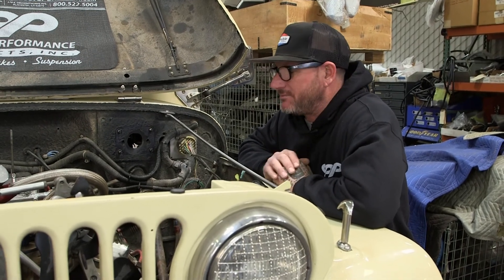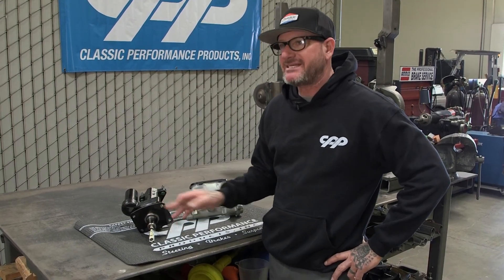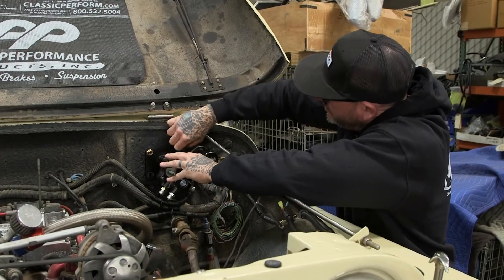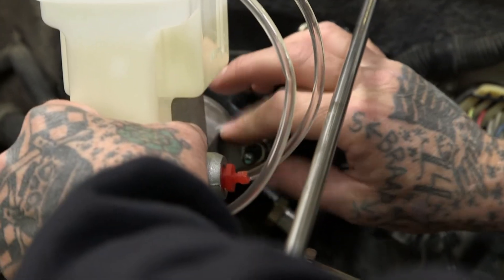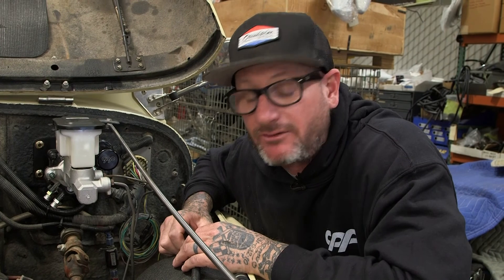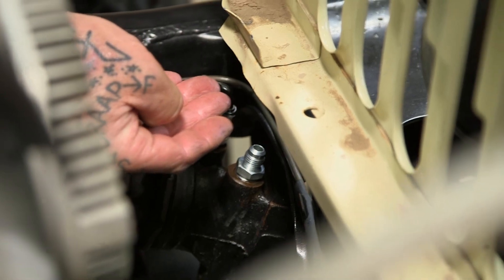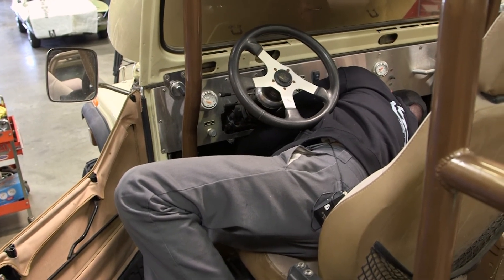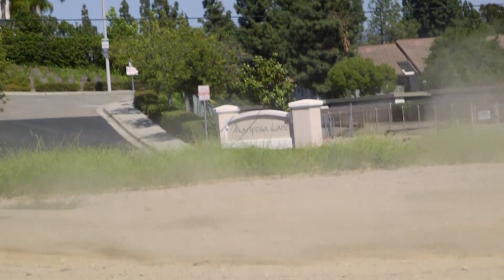Hydraulic Brake Booster for CJ Series Jeeps: CPP HydraStop Install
In the video, Jason Scudellari walks through the process of installing CPP's HydraStop Hydraulic Brake Assist System for 1974-86 Jeep CJ Series.

Products used in this video:
Jeep CJ HydraStop: 7486HBK-SB

Timestamps:
00:00 Intro
00:34 Install Prep
01:28 Install
02:00 Bleeding Master Cylinder
02:30 Hydraulic Lines
03:43 Bleeding Power Steering
04:03 Test Drive